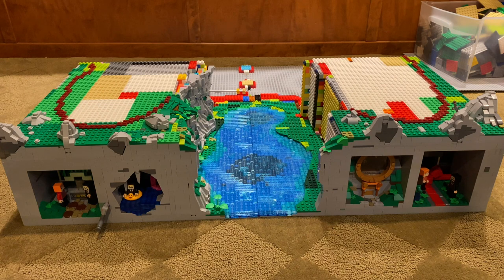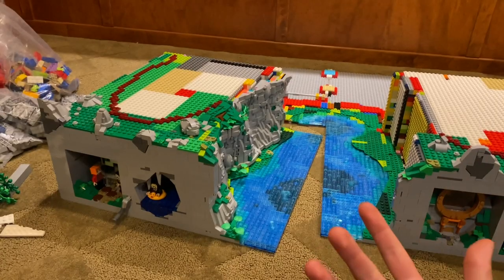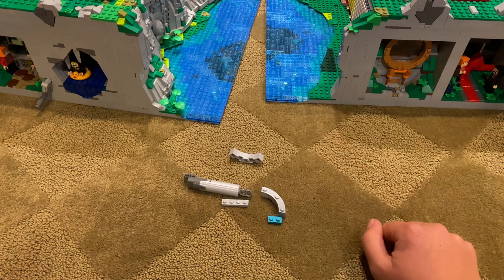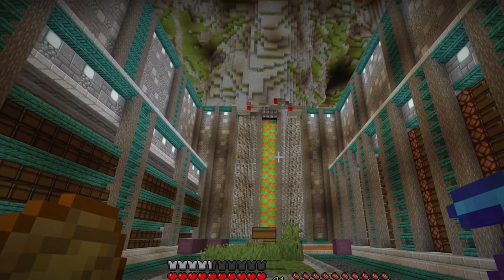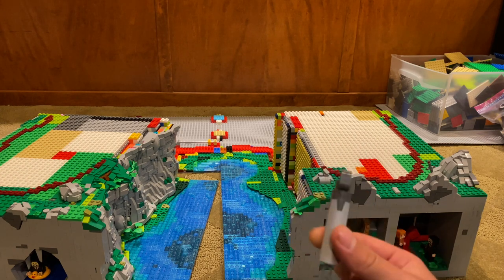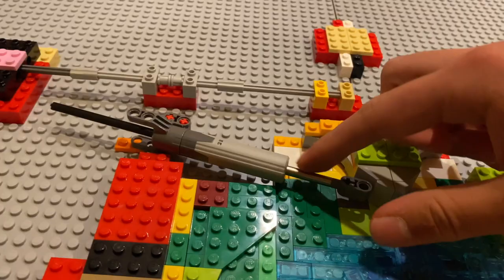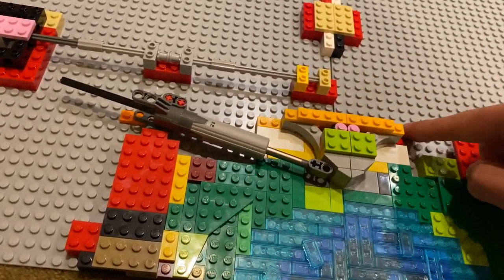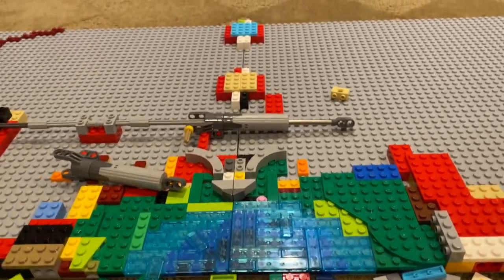Episode 5: Cliffs Galore! - Building Mumbo's S8 base out of Lego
Sorry for the delay in videos, but today we are back at it with a literal mountain of progress! As well as a little bit of "Lego redstone"